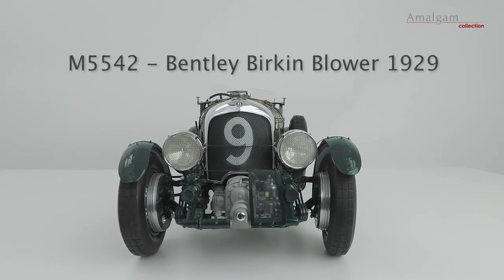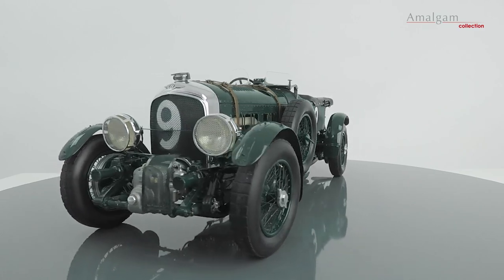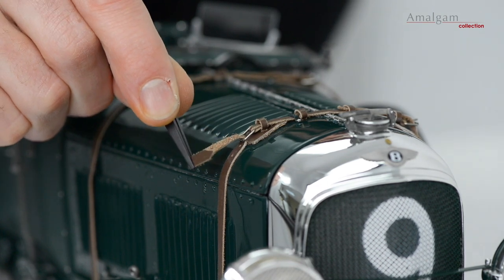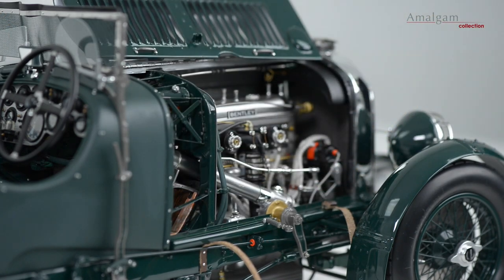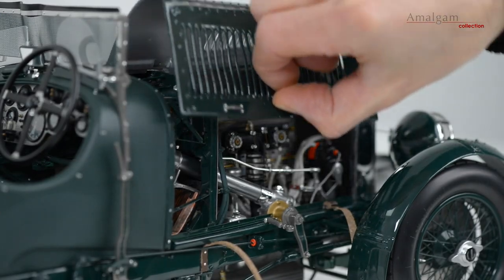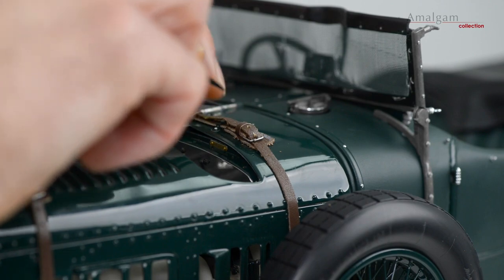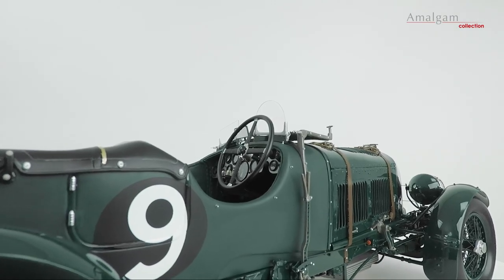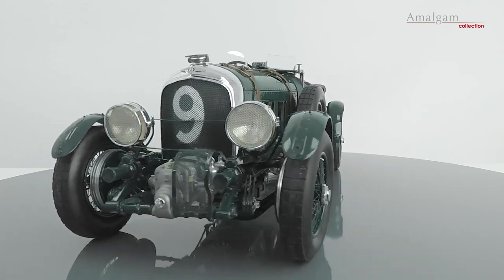Handling Your Model: Bentley Birkin Blower at 1:8 scale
We hope you enjoy this handling video of our beautiful 1:8 scale Bentley Birkin Blower, as raced at the 1930 edition of the 24 Hours of Le Mans. We have created this video to demonstrate and explain some of the features and functions seen in our very detailed 1:8 scale models. We will release more videos like this in the future to demonstrate the key features of some of our most iconic models.

Discover the Bentley Birkin Blower at 1:8 scale on our